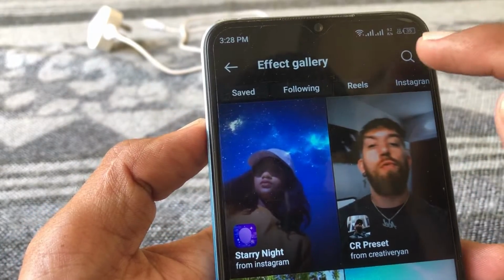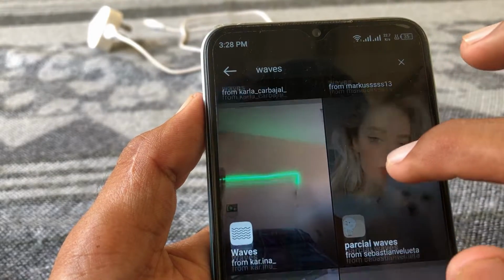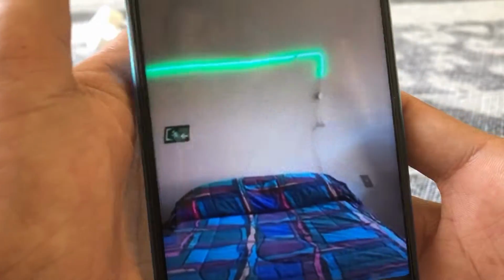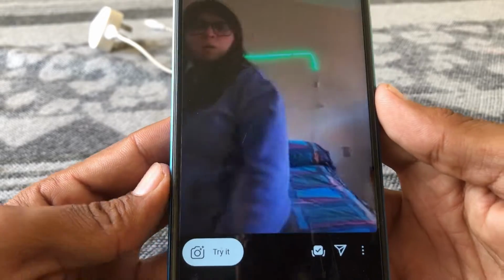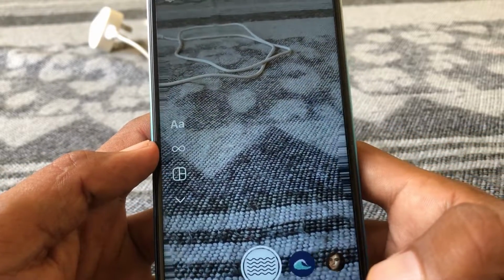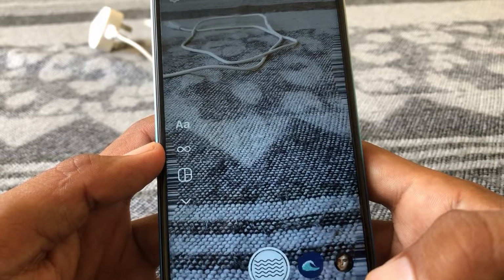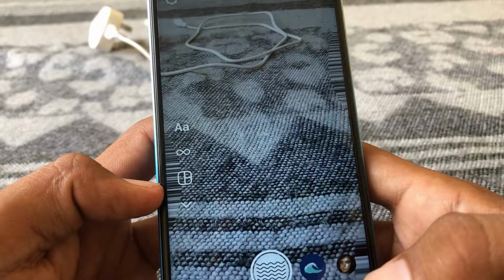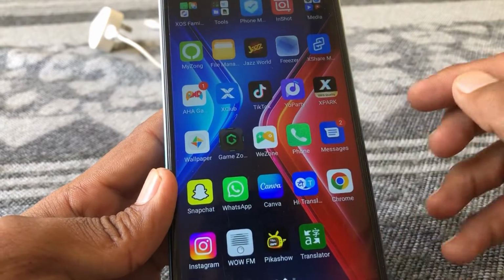How to Get Waves Filter on Instagram | How to Use Wave Filter on Instagram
Hi Everyone Well Come to My Channel. In this video I gonna Show you " How to Get Waves Filter on Instagram | How to Use Wave Filter on Instagram " on Your iPhone and Android Phone .